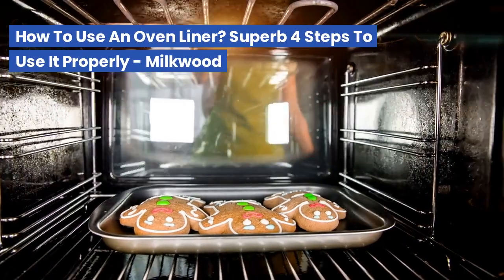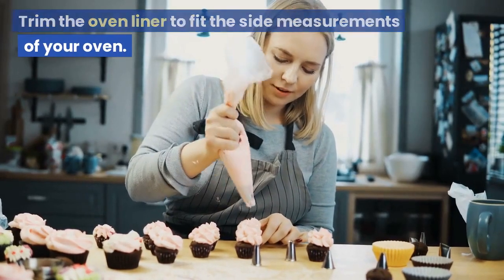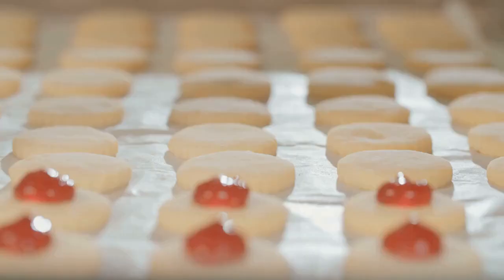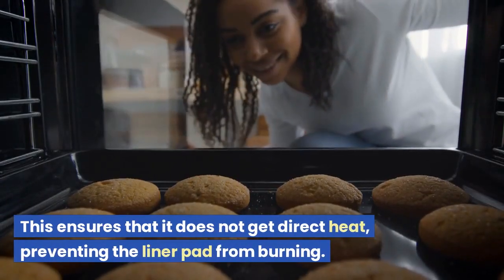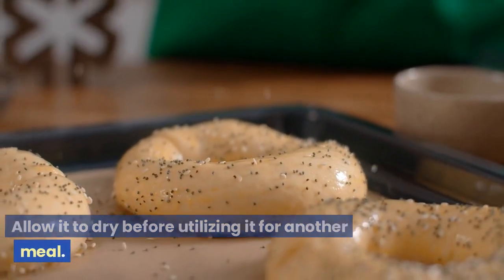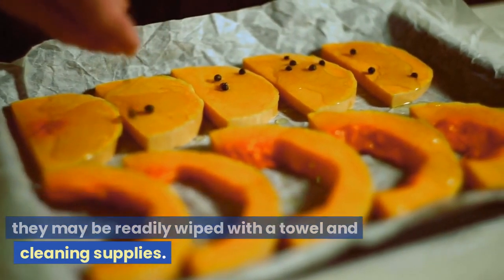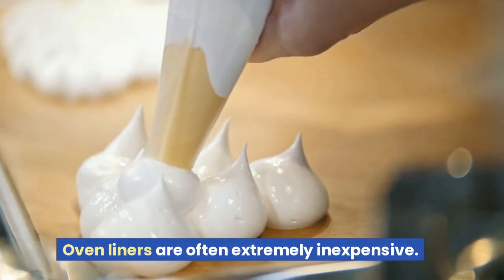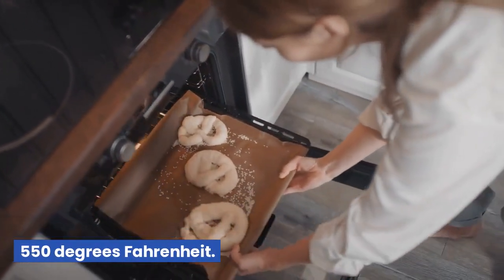How To Use An Oven Liner? Superb 4 Steps To Use It Properly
So, how to use an oven liner? Electric ovens are used to prepare and bake delectable meals. While they may become filthy just like any other oven, the problem is that oven liners don’t always available in the proper sizes to go into them. One suggestion is to trim the liner to the size you need. If you plan to do so, follow the manufacturer’s directions and our following steps. Everything you need to know is as follows